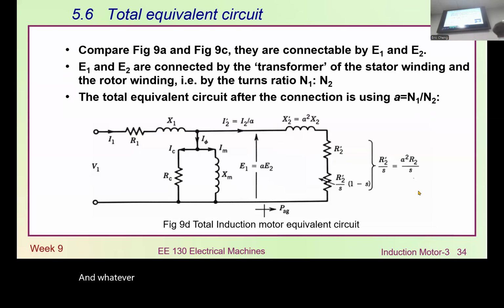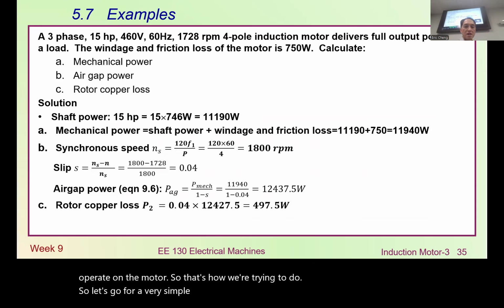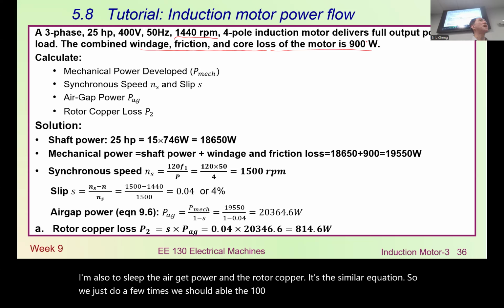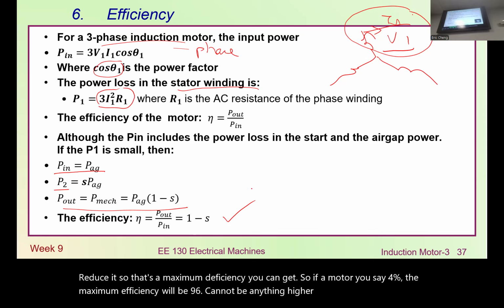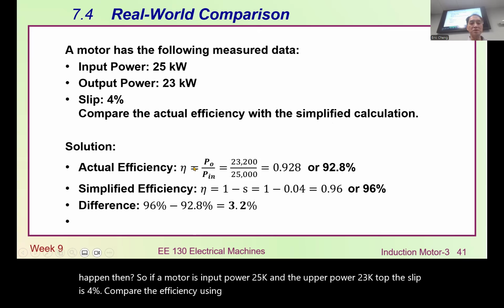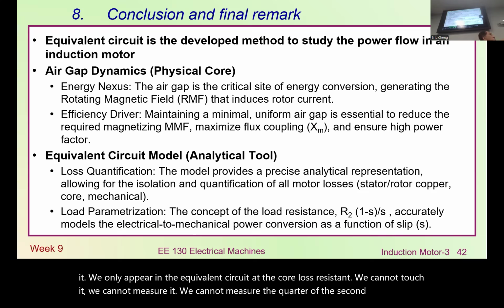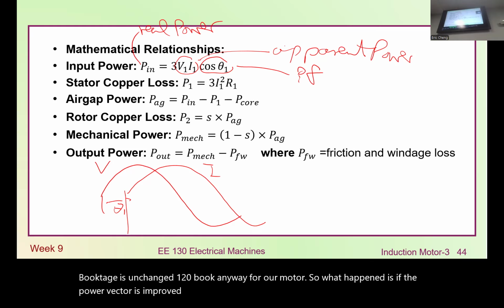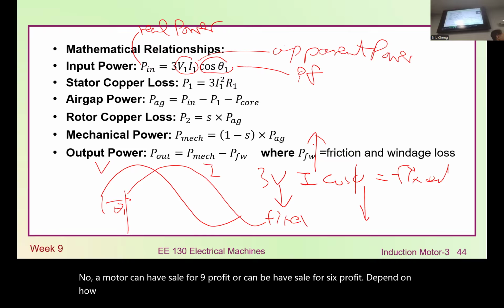Wk10 Indion Motor Equivalent circuit Part2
Week 10 lecture:  It covers the second part of the lecture on the equivalent circuit and how to calculate the slip, efficiency after the air-gap